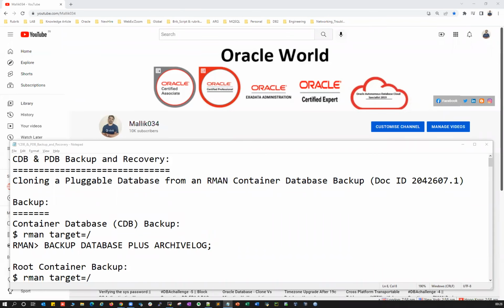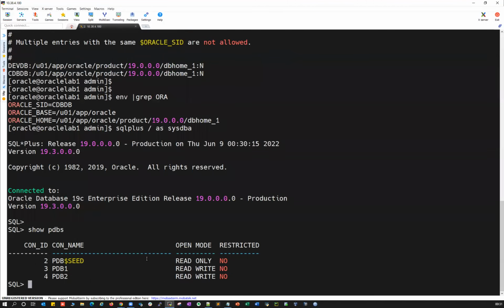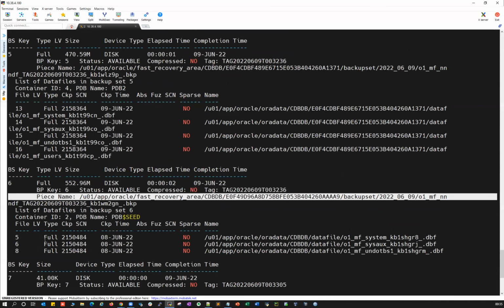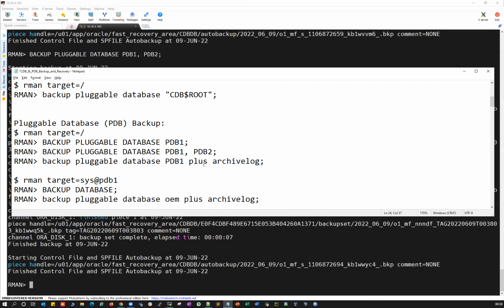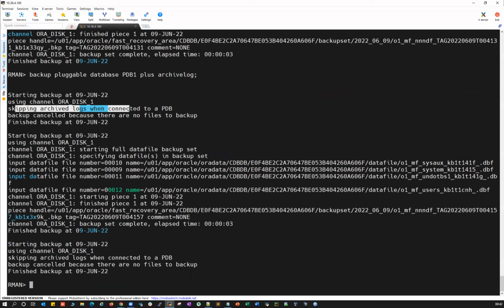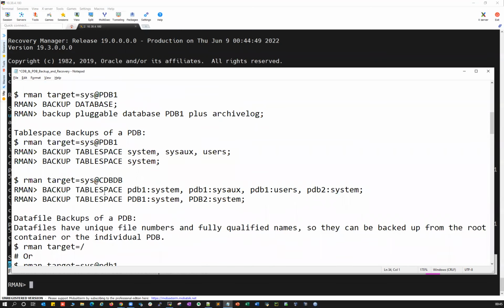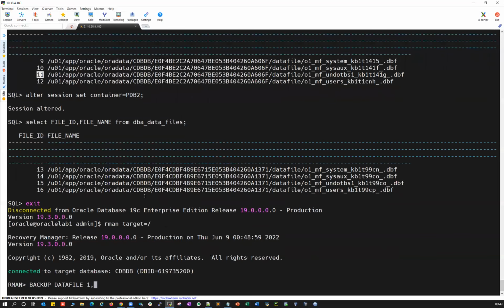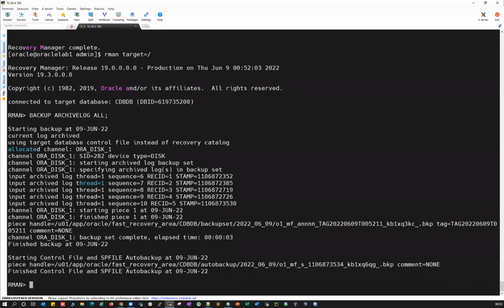CDB & PDB Backups - Complete Understanding of CBD & PDB Backups - Oracle Multitenant backups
Backup:
Container Database (CDB) Backup:
Root Container Backup:
CDB root backup:
Pluggable Database (PDB) Backup:
Tablespace Backups of a PDB:
Tablespace Backups of a CDB:
Datafile Backups of a PDB:
Archived Redo Log Backups of CDB:

Regards,
Mallikarjun Ramadurg